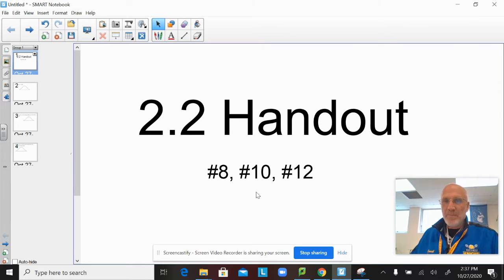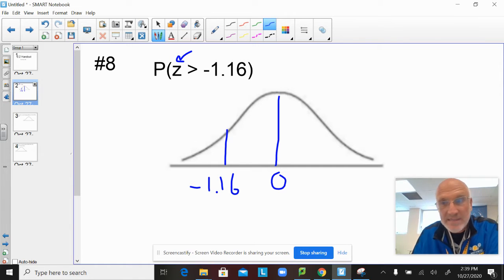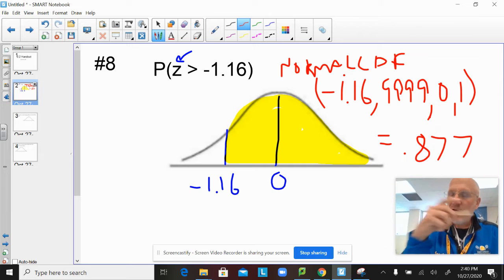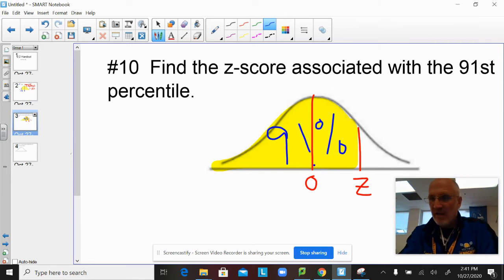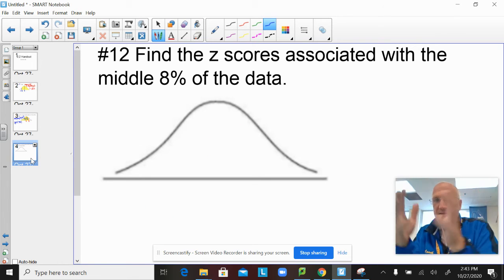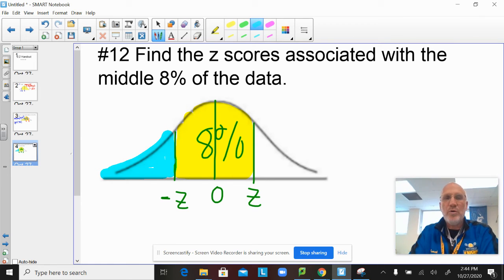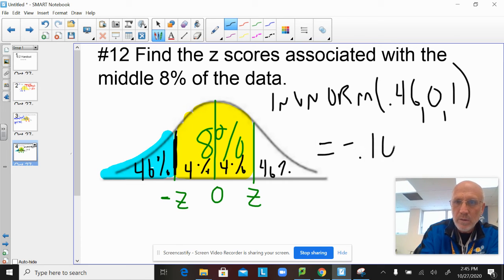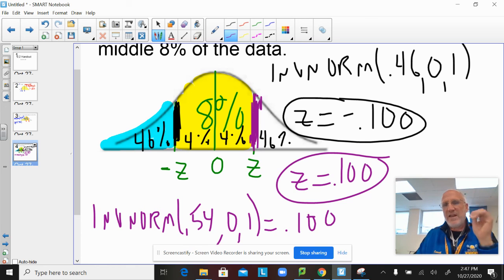Stats 2.2 Handout #8, 10, 12